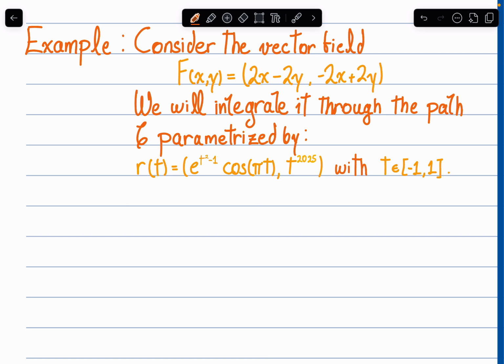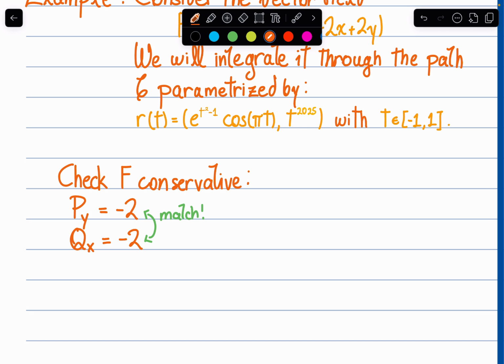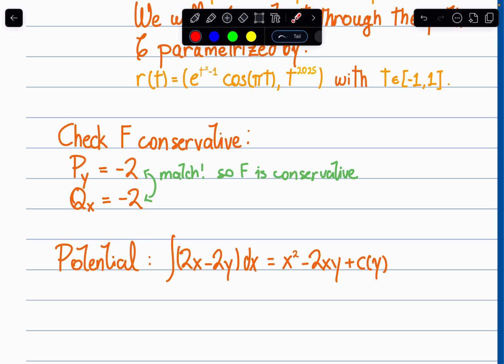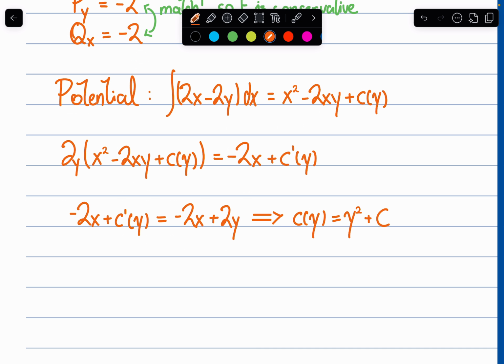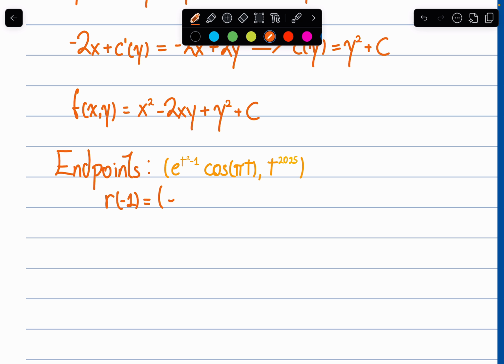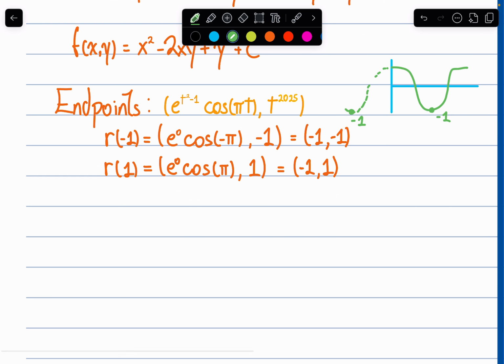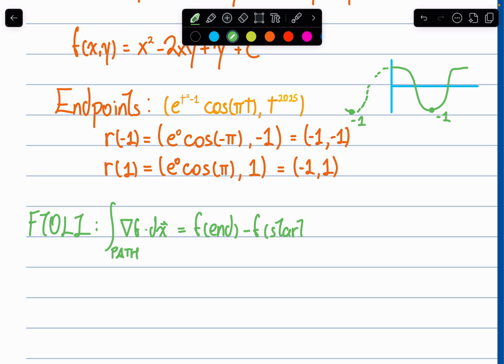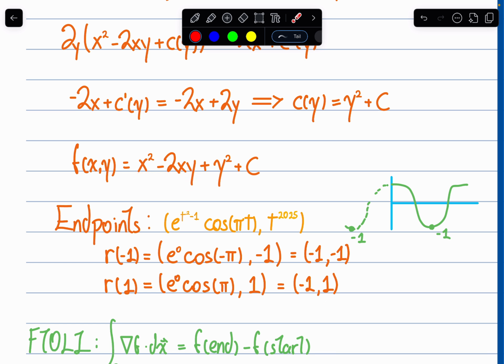26.5 - Conservative Vector Field Example 3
Day 26 Math 261 Colorado State University.